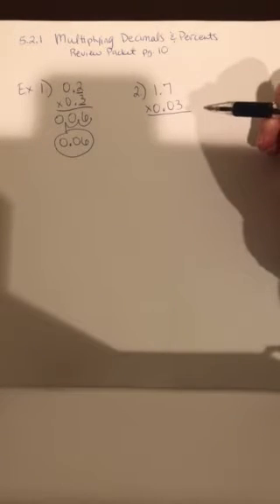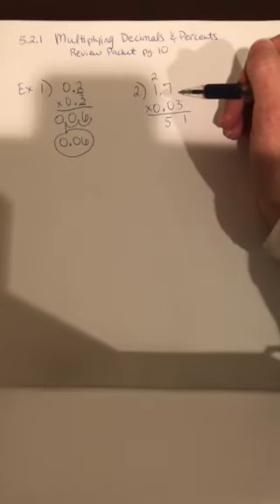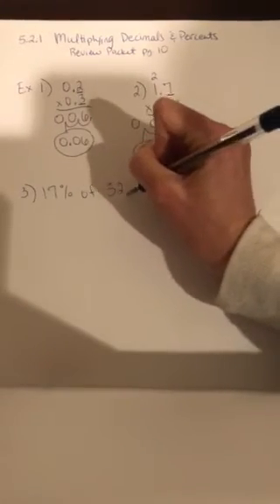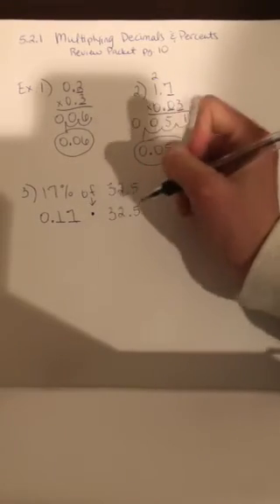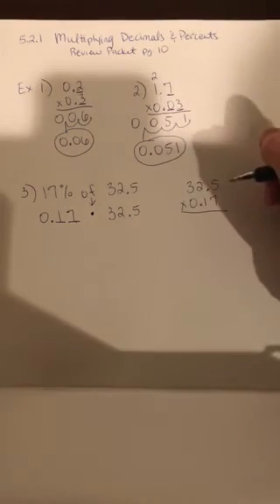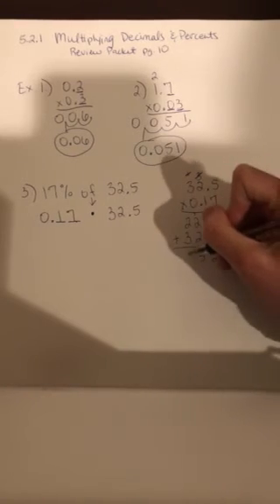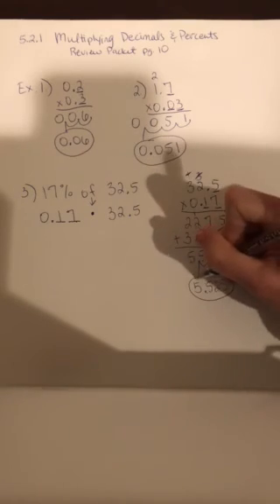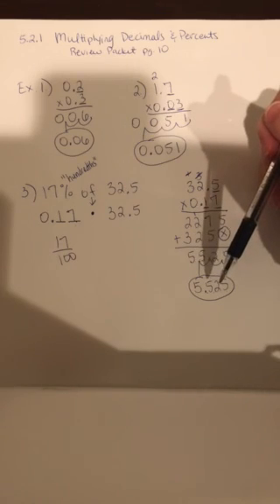Multiplying Decimals and Percents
This lesson shows how to multiply decimals and percents.